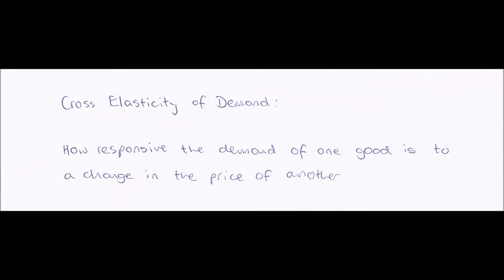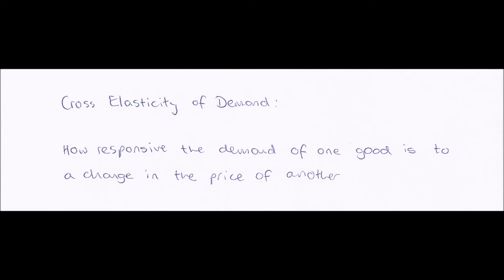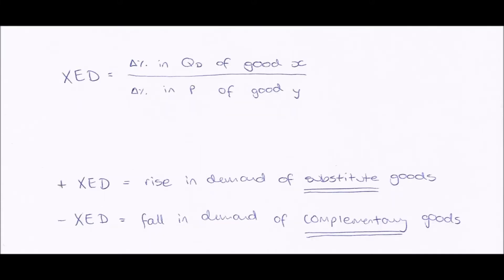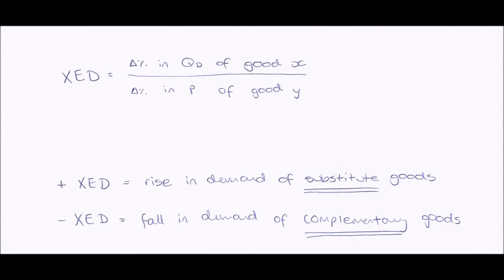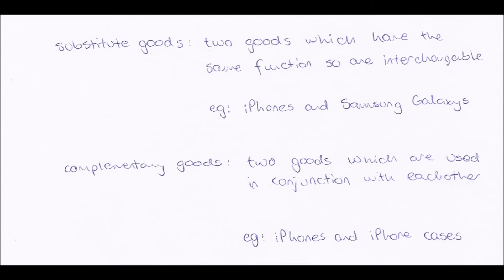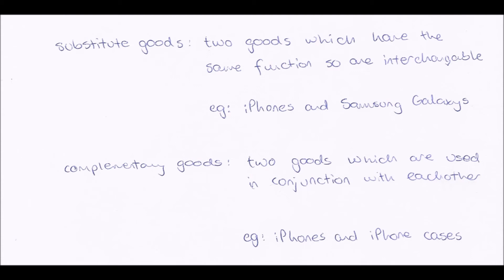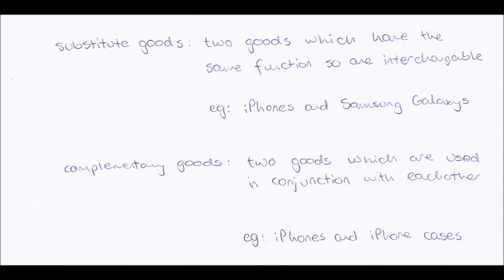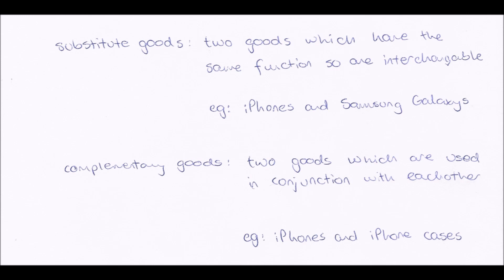Cross Elasticity of Demand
Cross Elasticity of Demand, Normal Goods, Inferior Goods